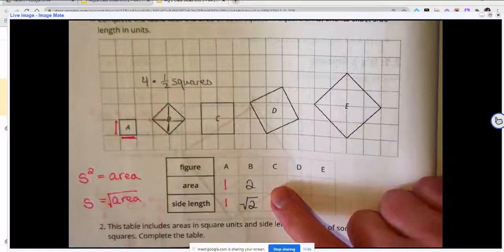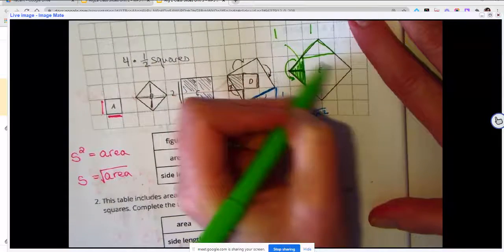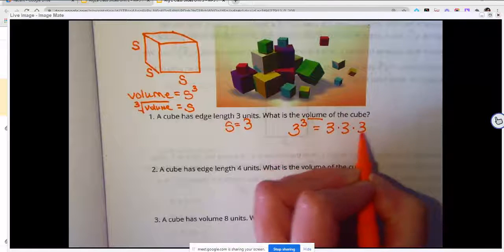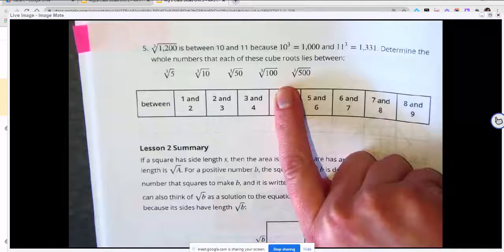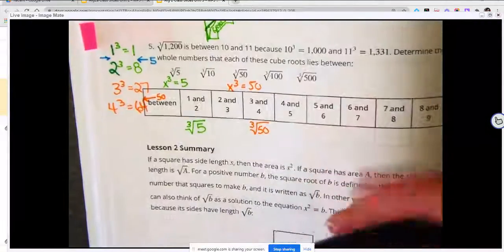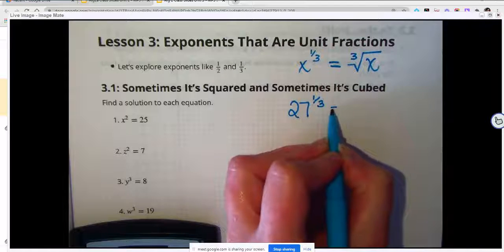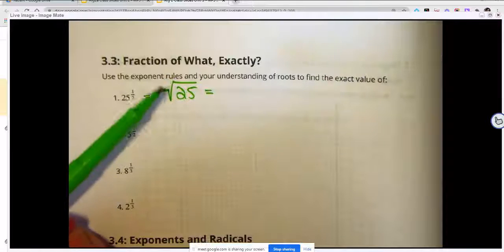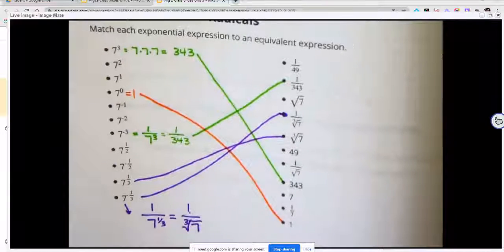Unit 3 Lessons 2 and 3